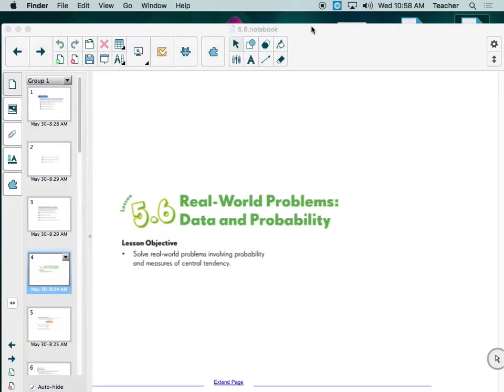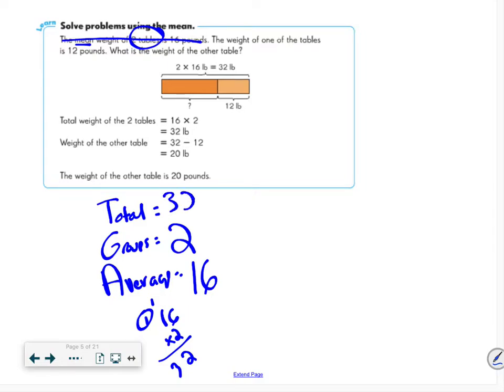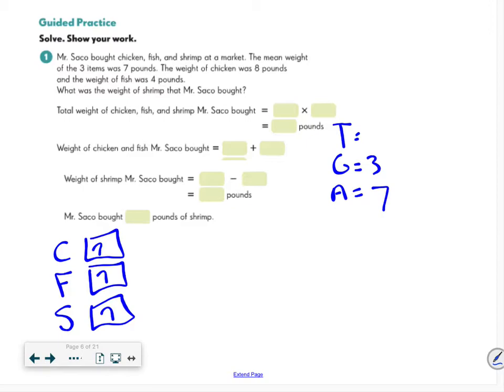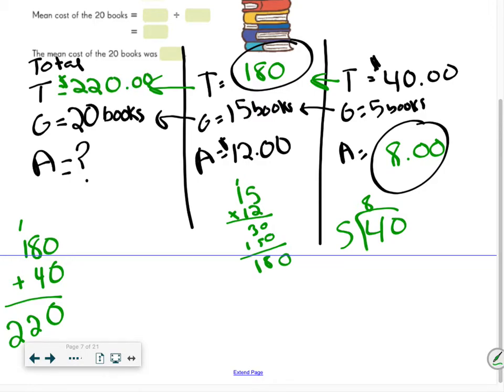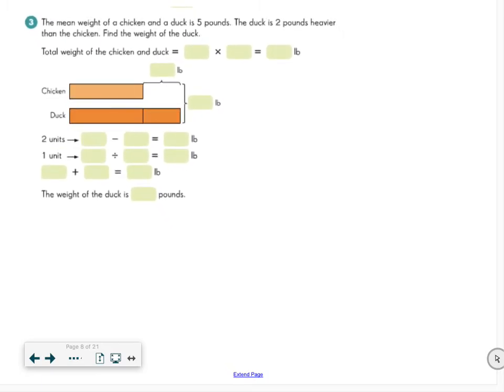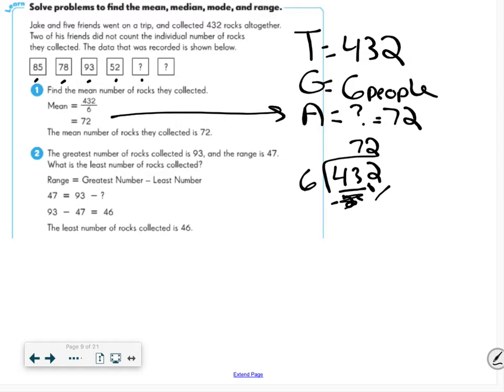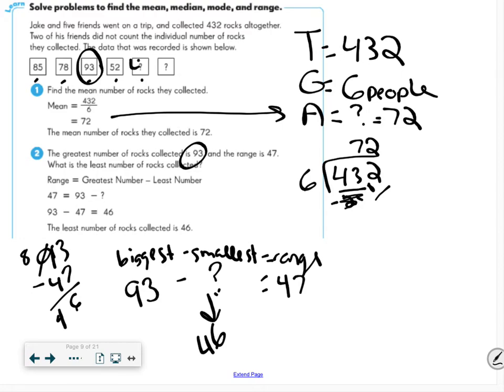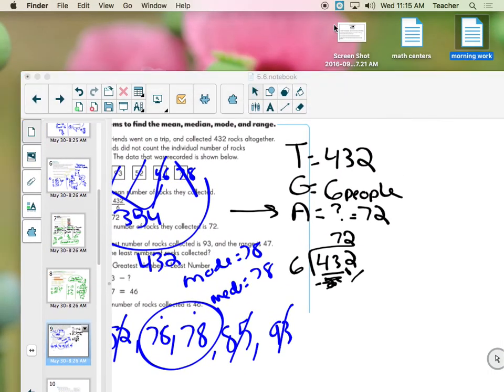5 6 Word Problems